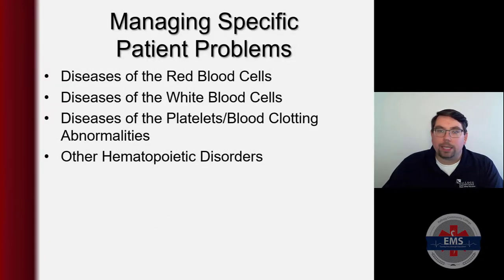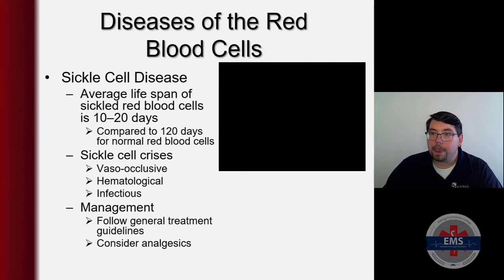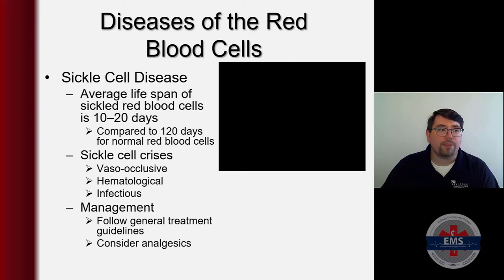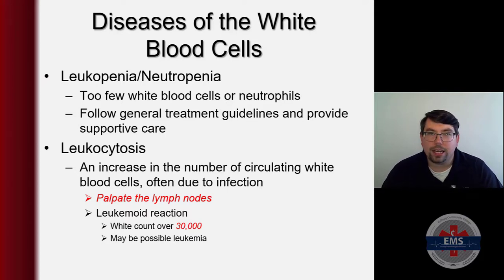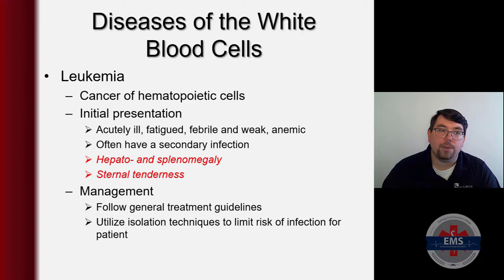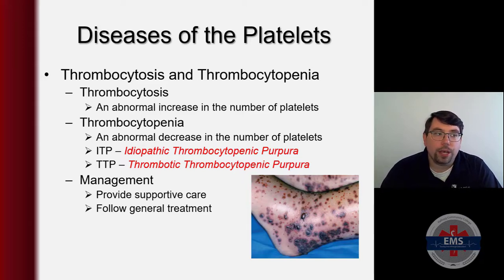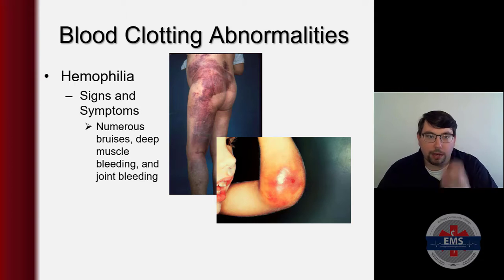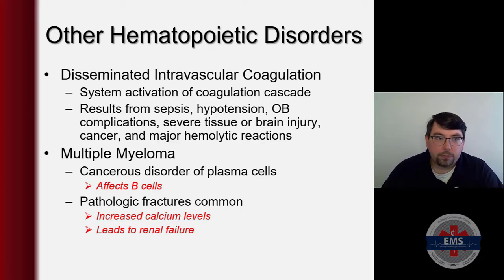Hematology - Specific Emergencies